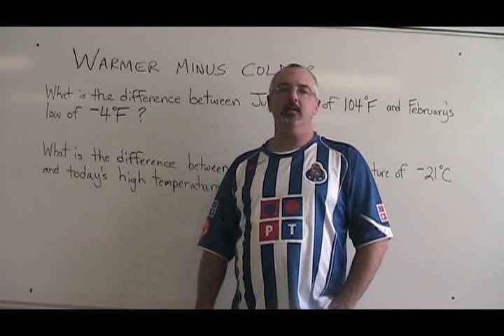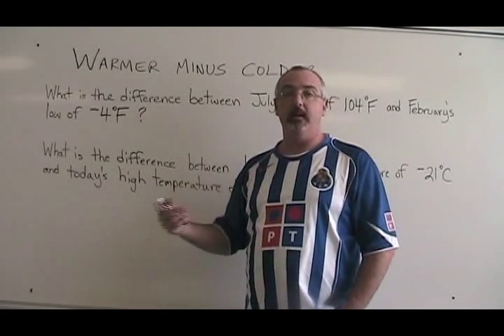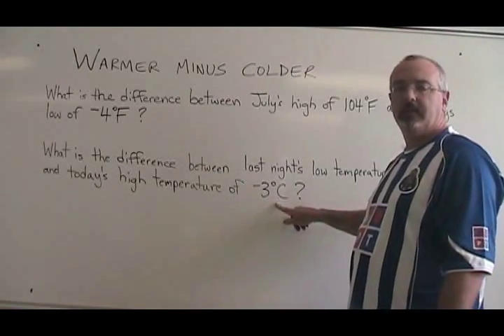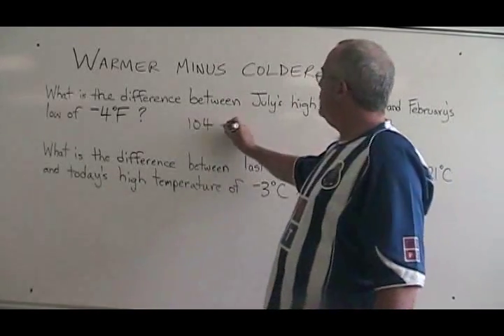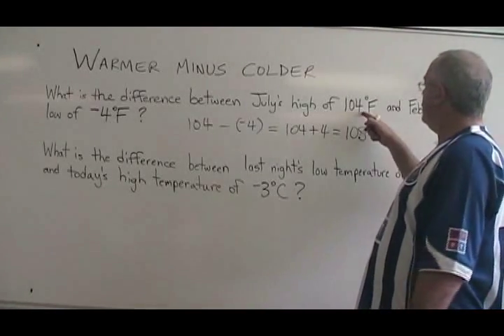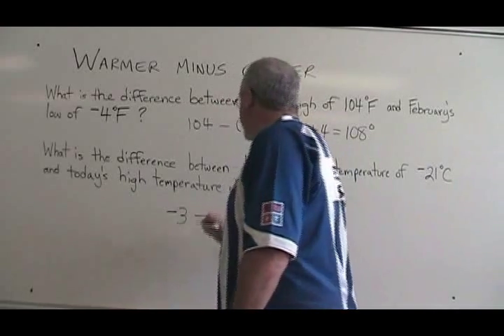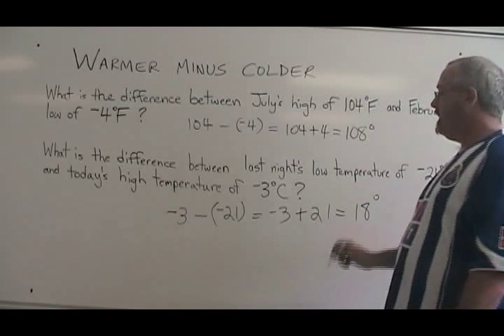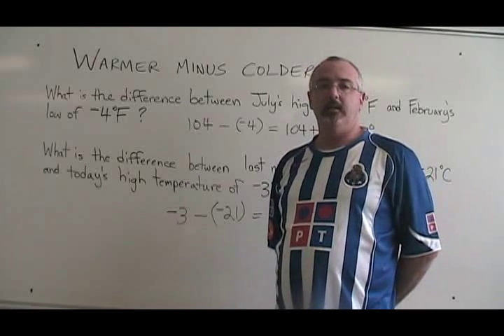Warmer Minus Colder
For many more Math videos, as well as exercise and answer sheets, go to: